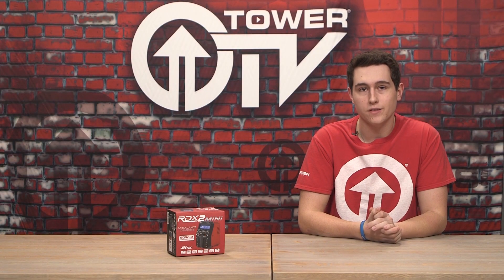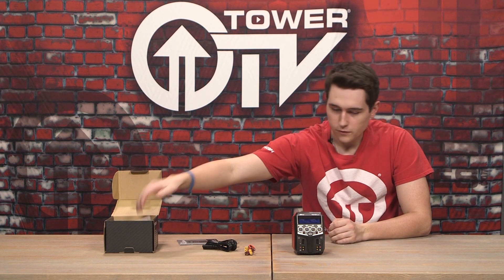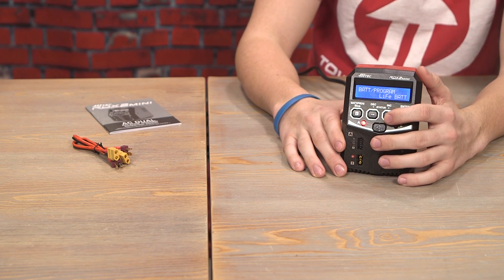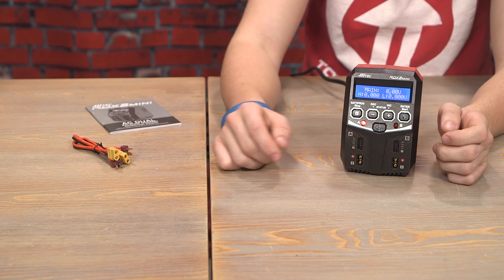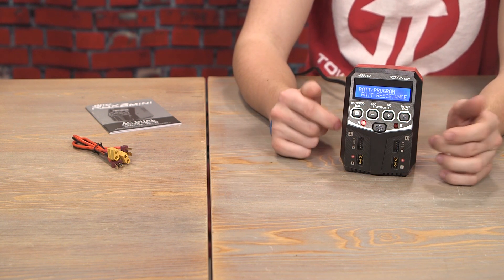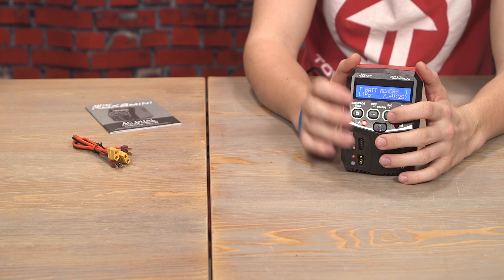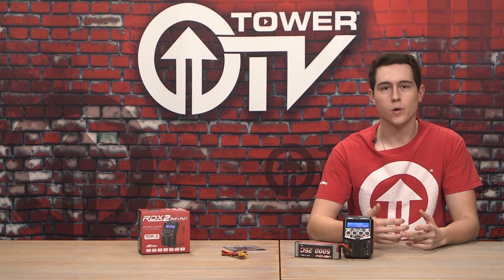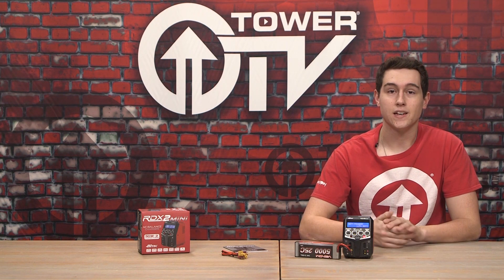Tower Tv Buying Guide: Hitec RDX2 Mini AC Charger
Learn about the all new Hitec / Multiplex USA RDX2 Mini AC charger during this Tower Tv Buying Guide.

Our RDX Battery Charger line offers an array of efficient, sleekly-designed chargers for all discerning hobbyists. The new RDX2 Mini is a two-channel charger, featuring independent circuits which allow the user to charge two batteries simultaneously, regardless of chemistry or capacity. With a powerful, combined 100 watt charging output and 5A current, the RDX2 Mini offers the punch needed to charge 2-4 cell packs at an affordable price. The convenient front-loading design has the balancing and XT60 ports readily accessible for ease of operation at your workshop, flying field or raceway. Additional features include AGM and Cold Charge Modes to safely and easily charge conventional lead-based and absorbed glass mat batteries in cold conditions.